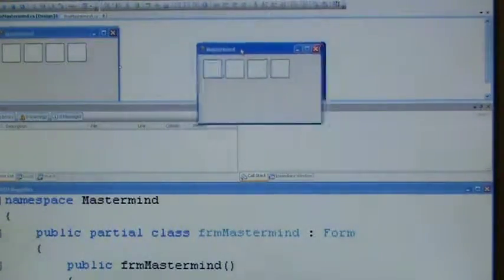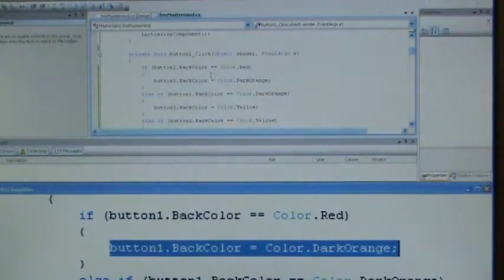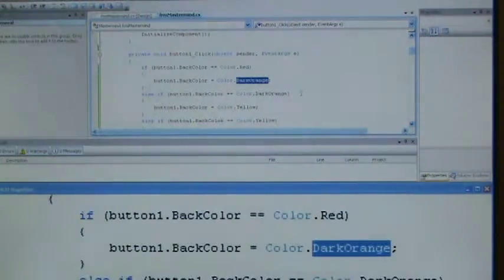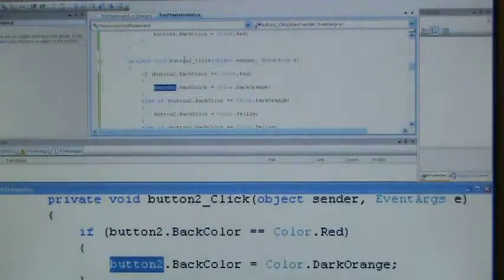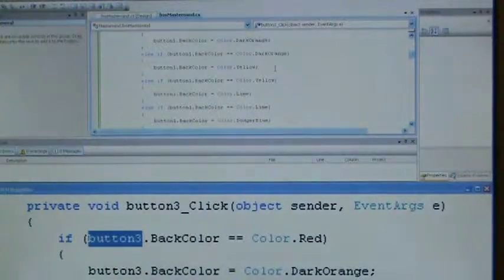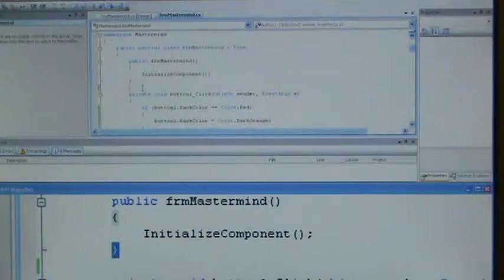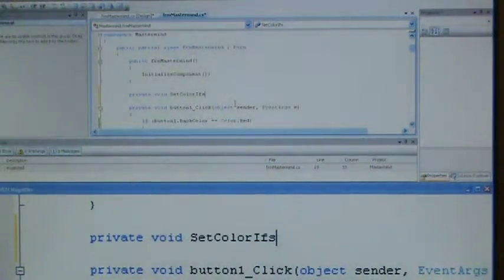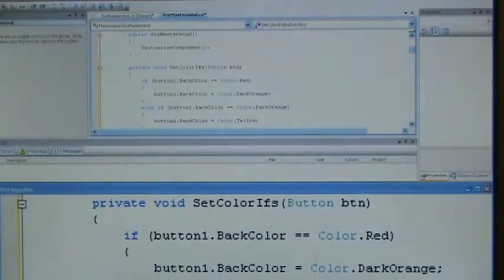inch prog mastermind setcolorifs1